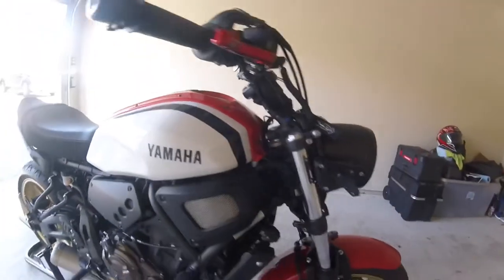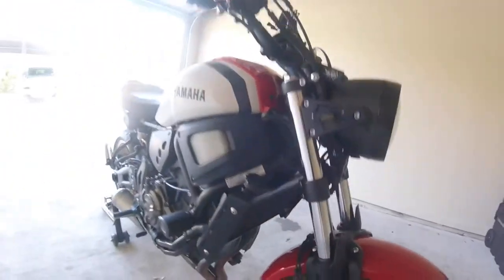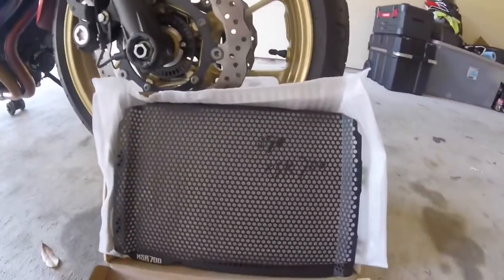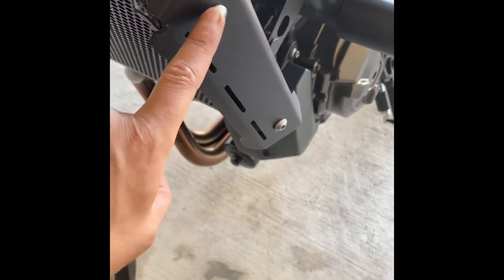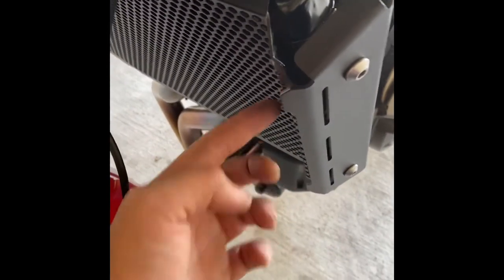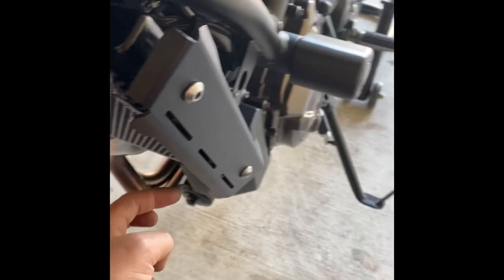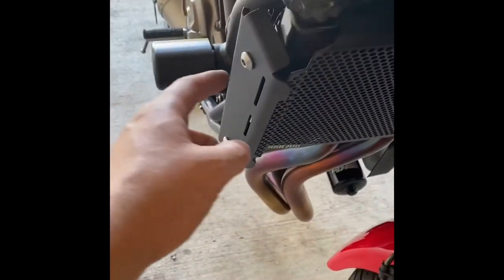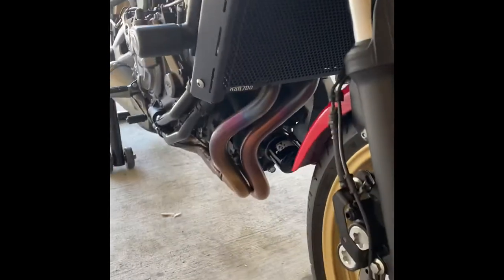Yamaha XSR700 Radiator guard/grill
Quick video on how to install a radiator guard/grill for the xsr700.